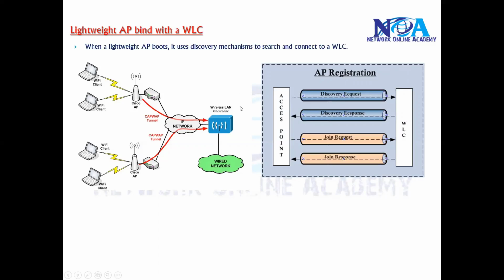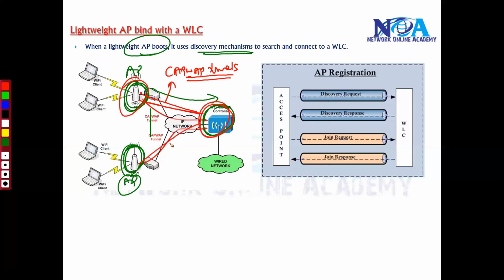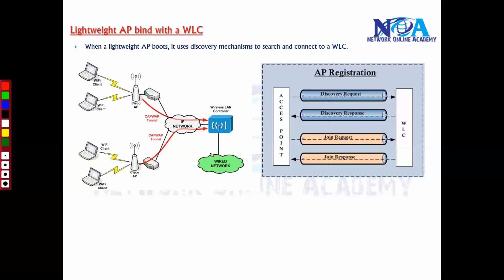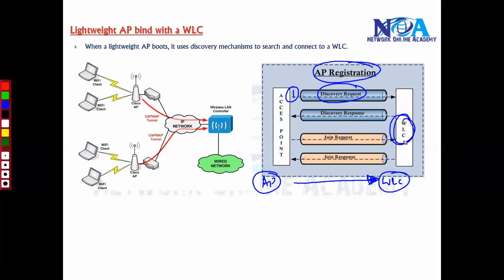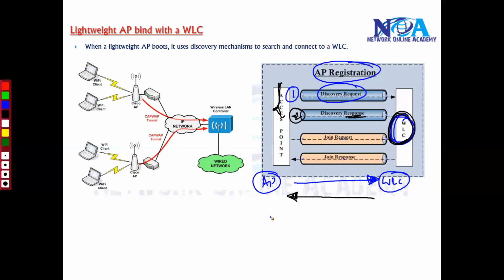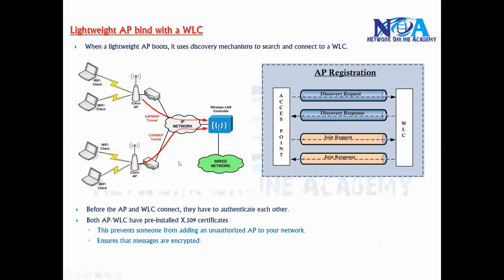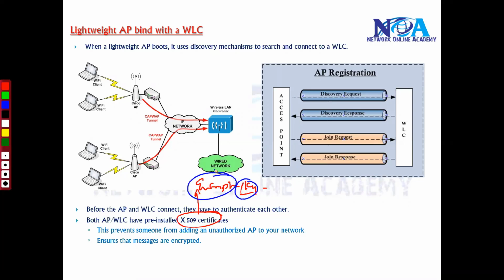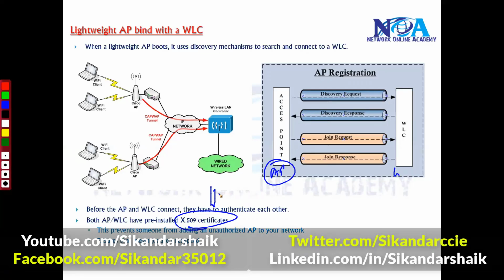LAP WLC Binding Explained: How Lightweight APs Connect to Controllers | CAPWAP Discovery & Join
In this video, we explain LAP WLC Binding in a very simple and clear way. You will learn how a Lightweight Access Point (LAP) connects and registers with a Wireless LAN Controller (WLC). We walk through each step of the discovery and join process so you can easily understand how the communication happens.

We also highlight important points like CAPWAP, DHCP options, controller discovery methods, and how the AP builds a secure connection with the WLC. This session is helpful for beginners, CCNA, CCNP, and wireless engineers who want to understand the basics of controller-based wireless networks.

By the end of the video, you will have a complete idea of how LAP and WLC binding works and how to troubleshoot common issues. Make sure to watch till the end for key tips and practical examples.

⭐ Highlights
LAP Discovery Process
CAPWAP Communication
WLC Join Process
DHCP / DNS Options
Troubleshooting Tips